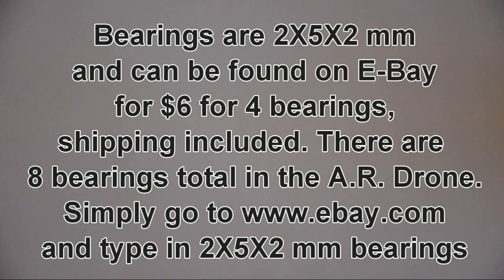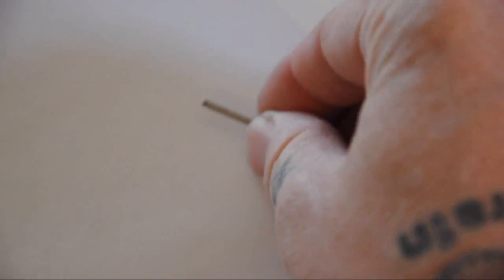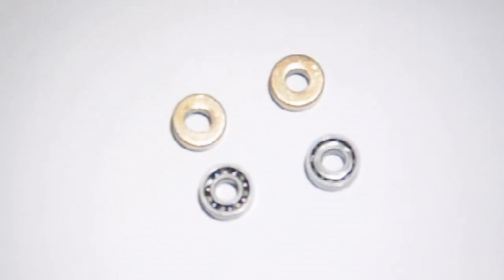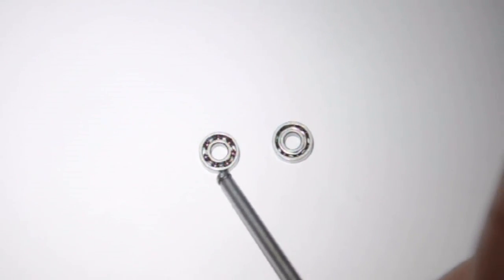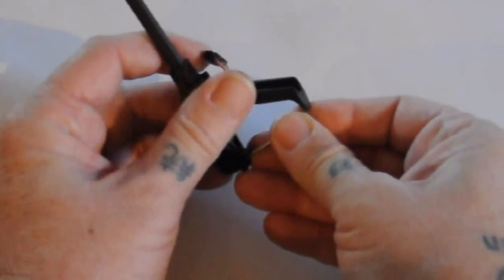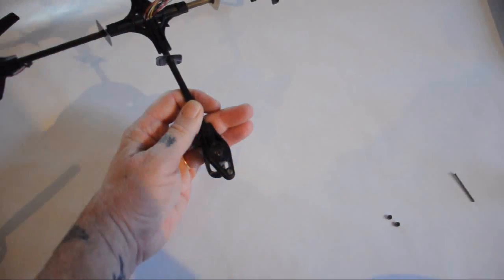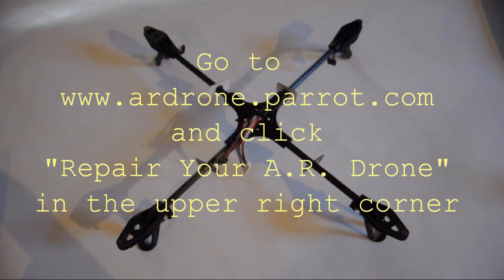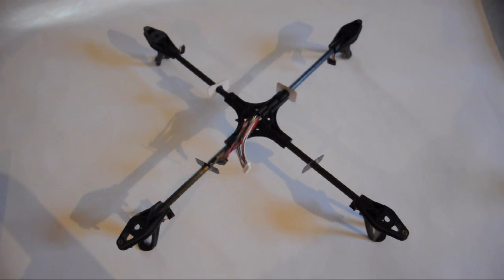Parrot's A.R. Drone Bushing to Bearing Conversion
Replacing the stock A.R. Drone brass bushings with steel ball roller bearings.